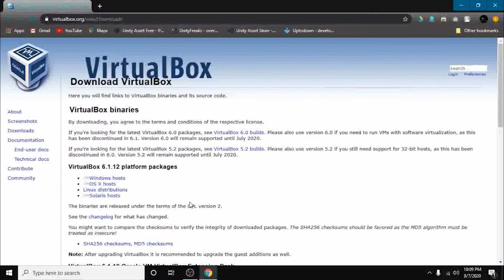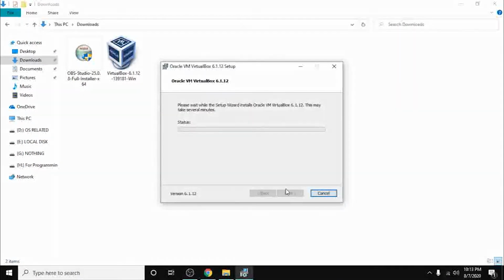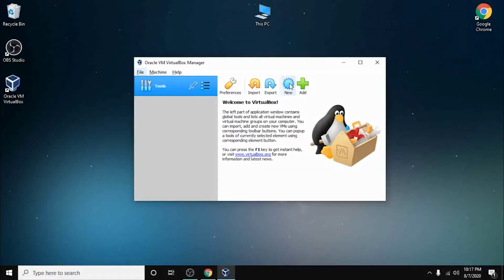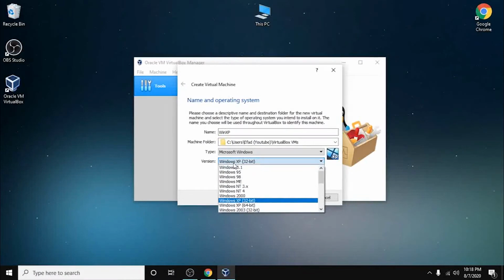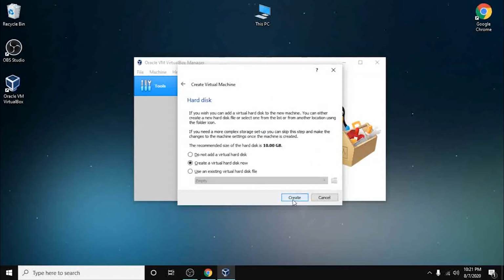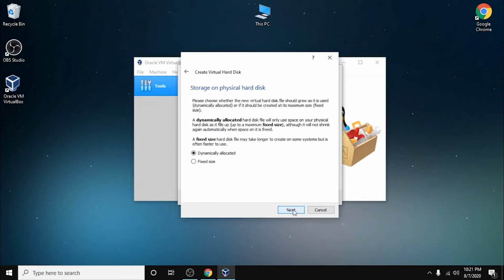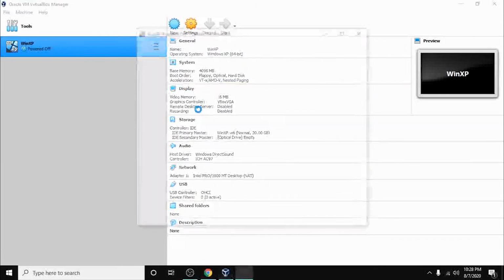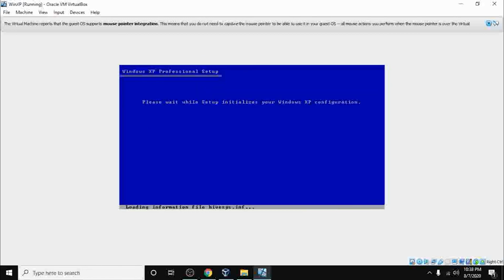Run any Operating System inside windows 10 !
In this video, you will learn how to install how to install any operating system in windows 10 without wiping out your existing OS.